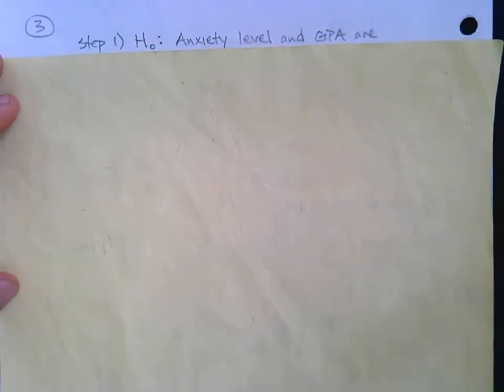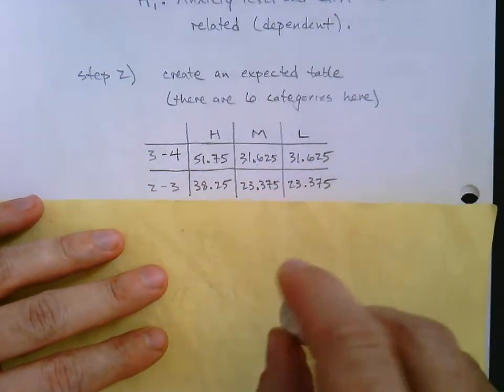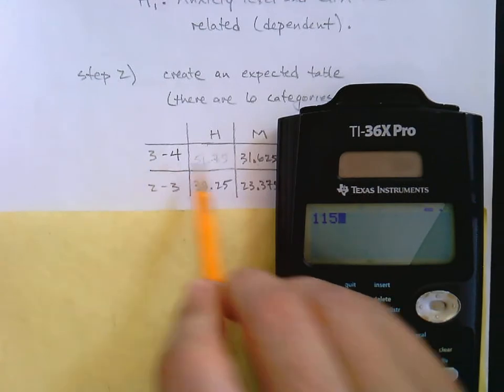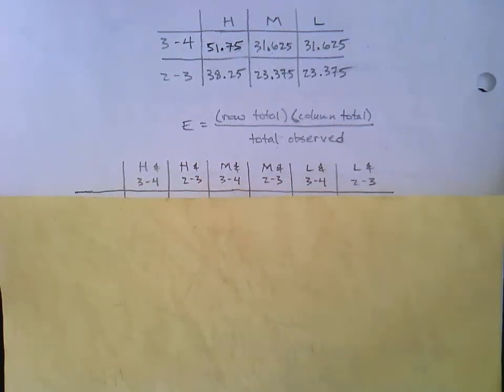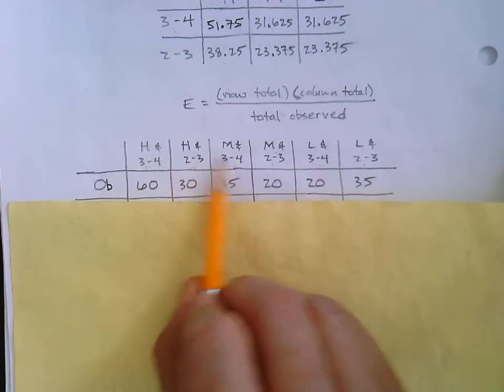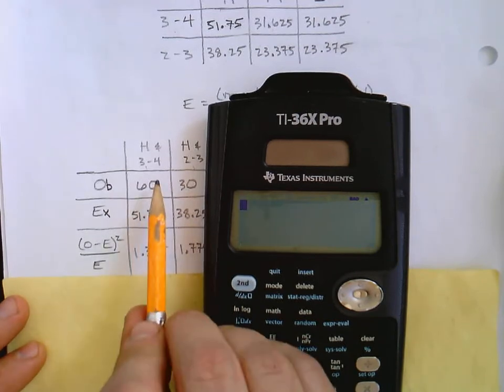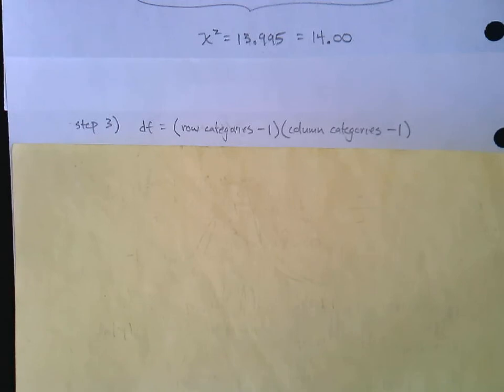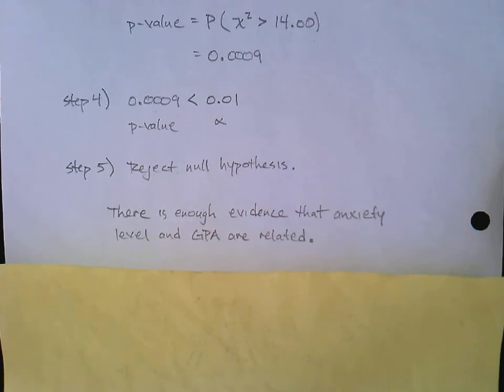119, Ch 11 - part 3